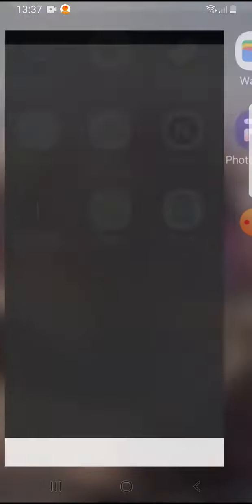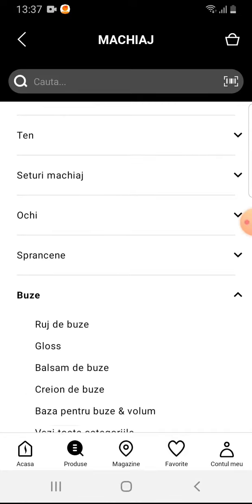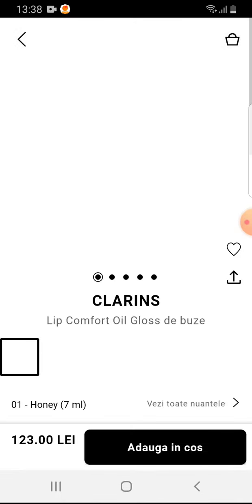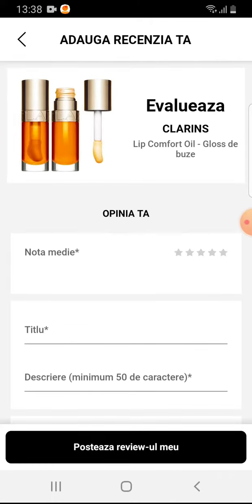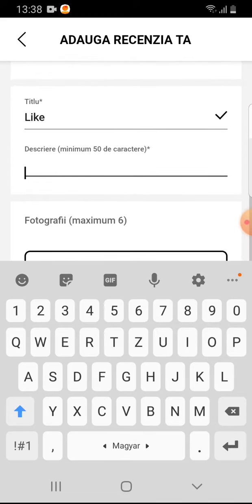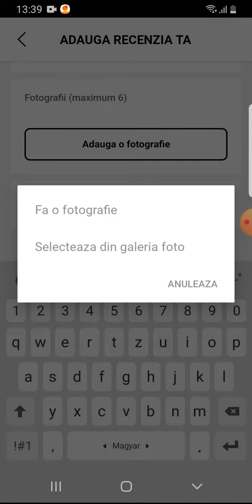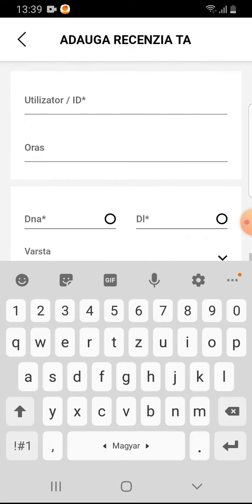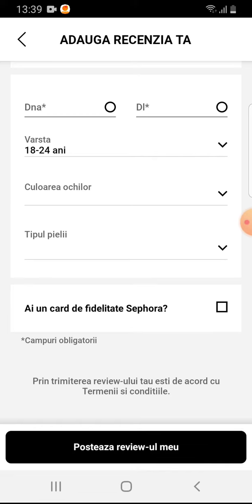How to write a review in Sephora?